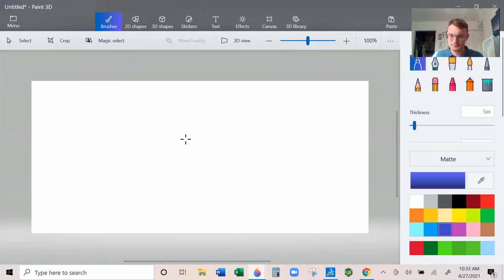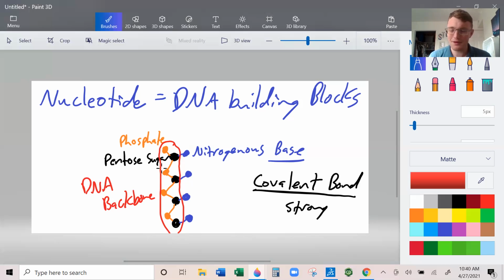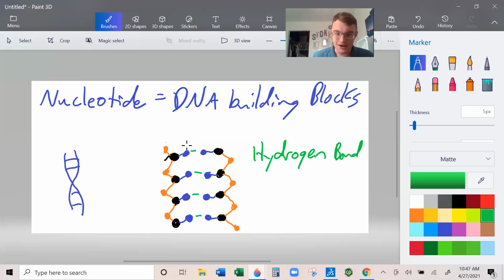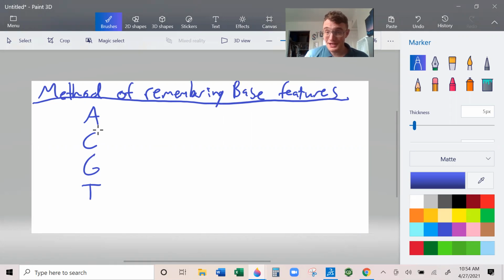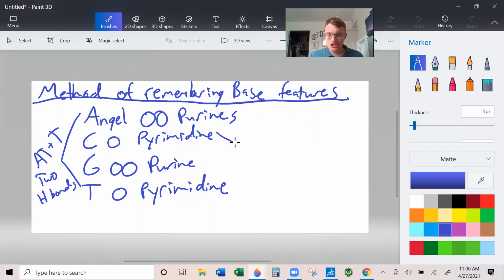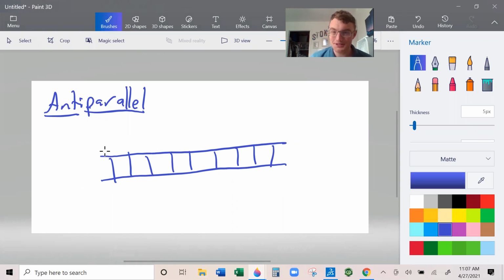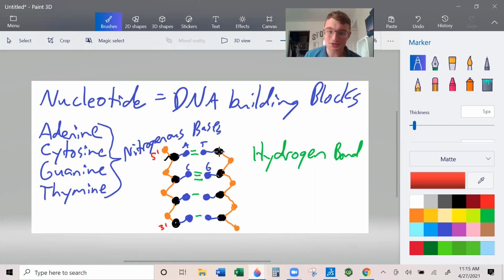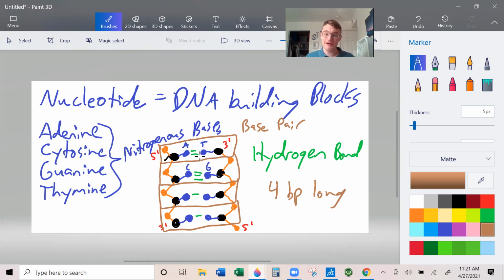DNA Structure on a Molecular Level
This video goes over the details of DNA structure that you need to know for this class. Sorry it's a bit all over the place, but hopefully it helps!